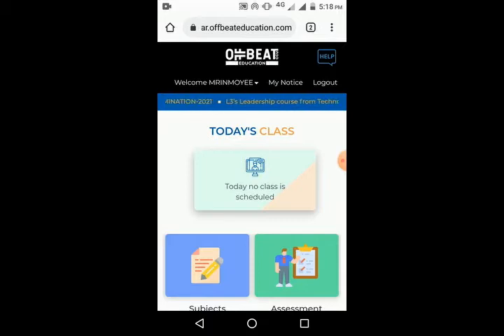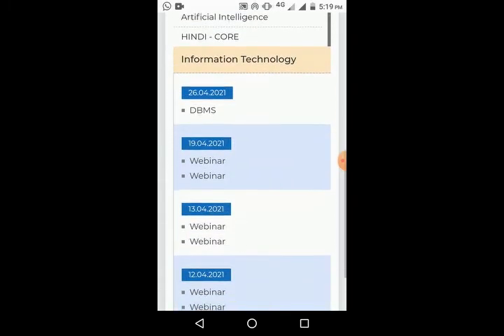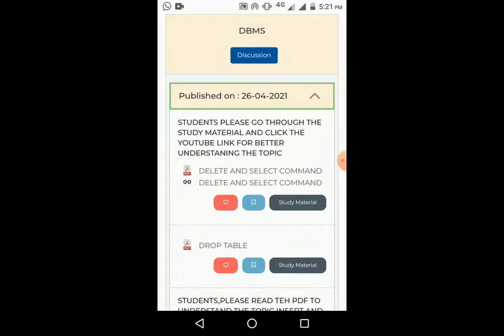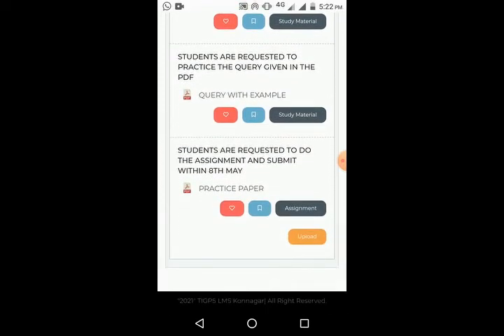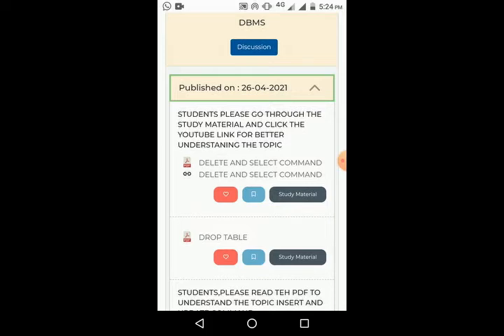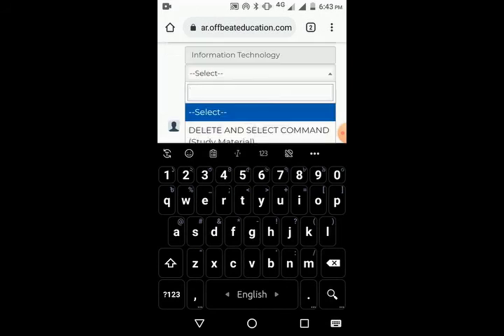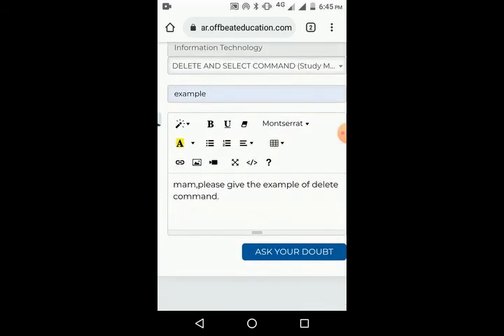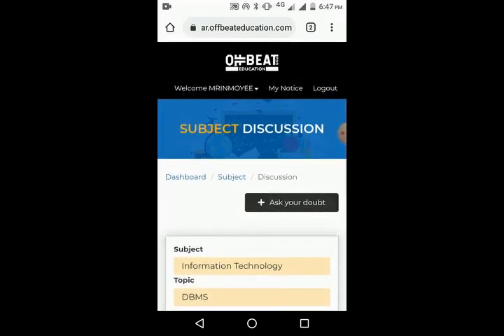How to join Online classes through LMS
This video is for  how to join Online classes through LMS